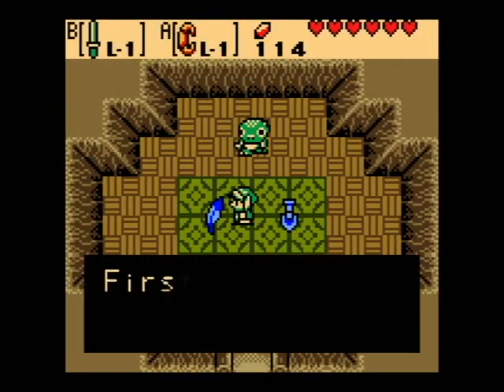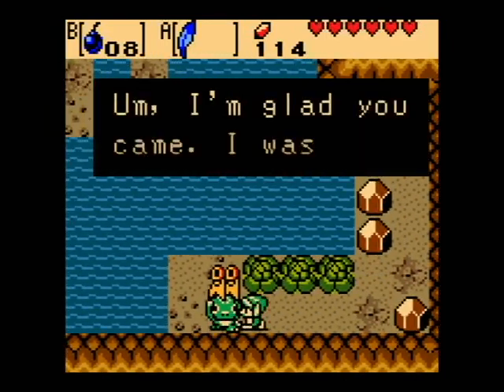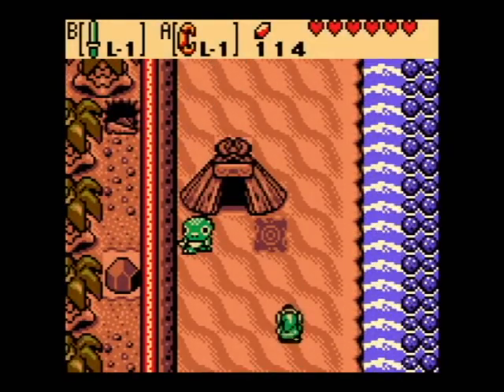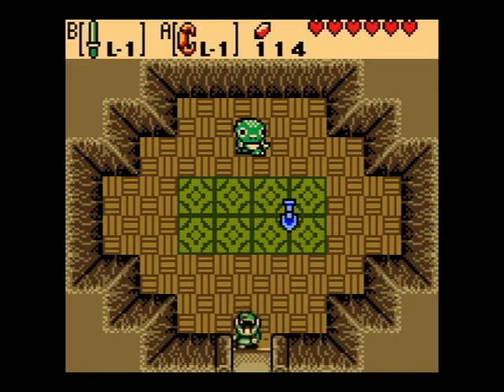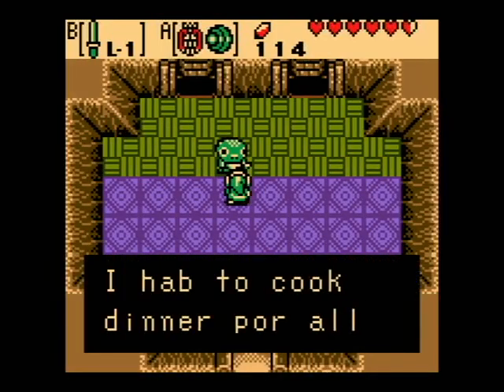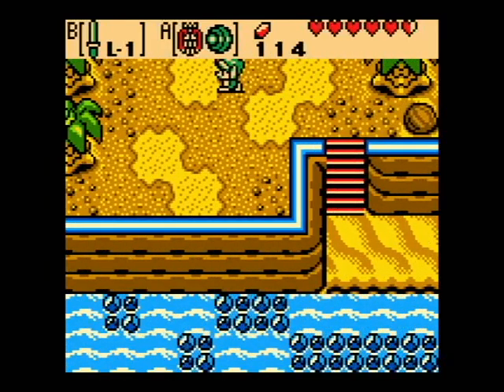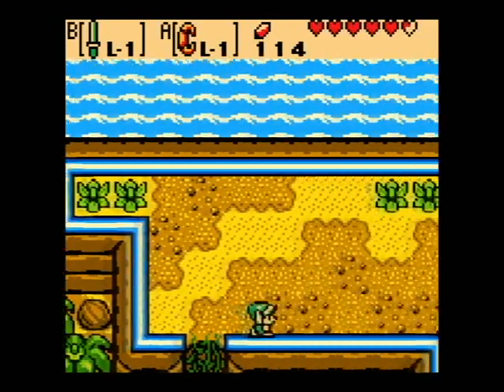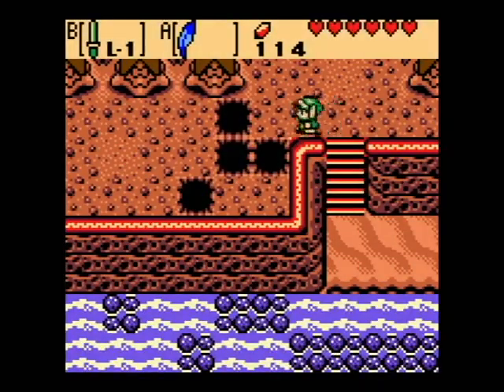Let's Play Oracle of Ages! Episode 8 - "Reverse Thievery"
In this episode, we get all our stuff back, and head for the third dungeon! Apologies for the late upload, something went wrong the first time I tried this.